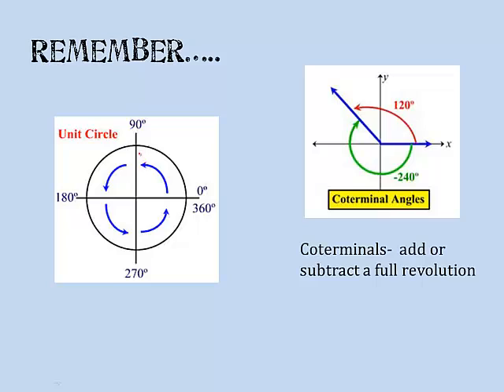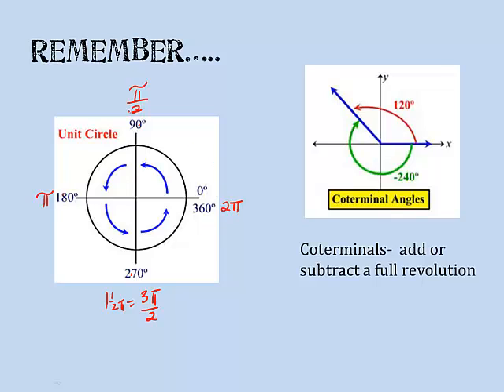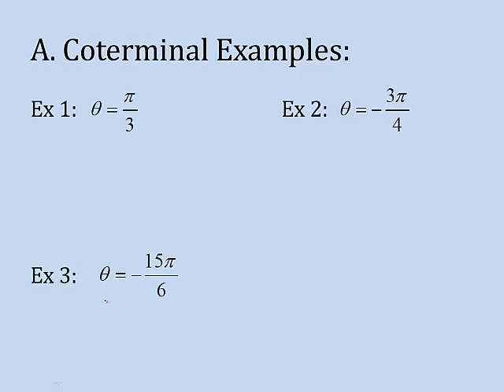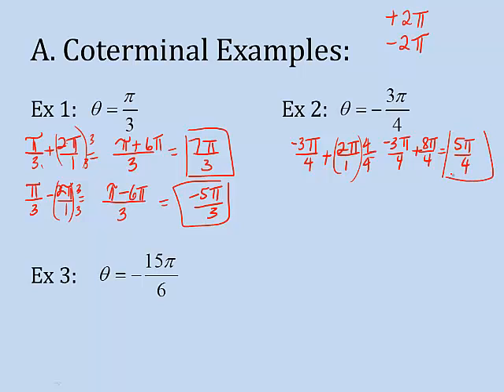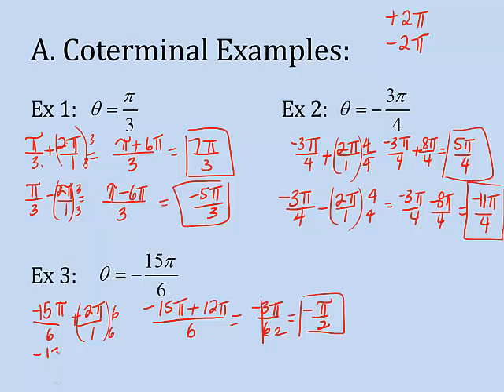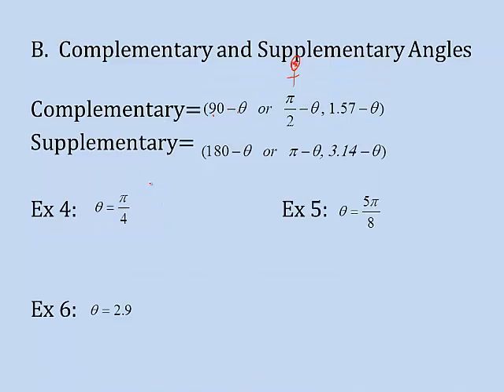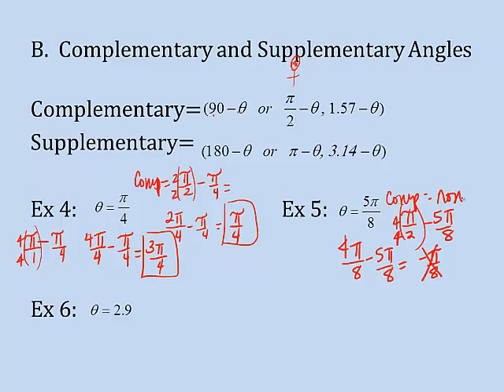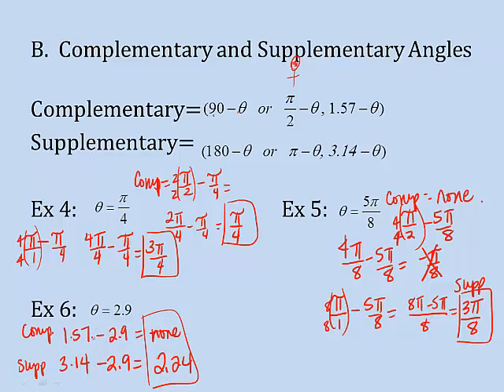Trig Angles in Radians